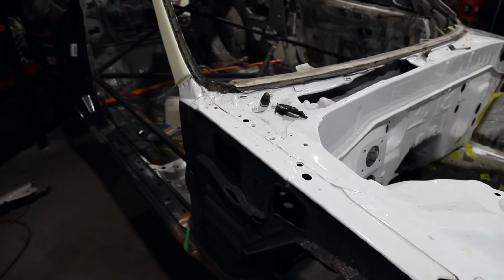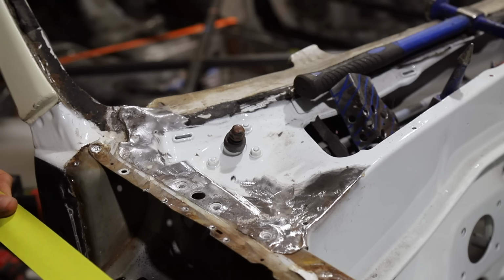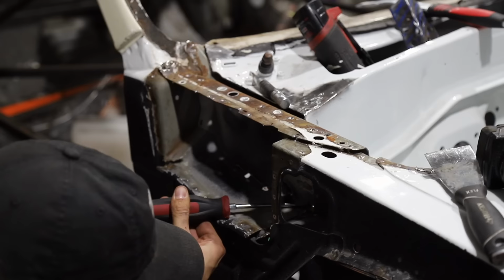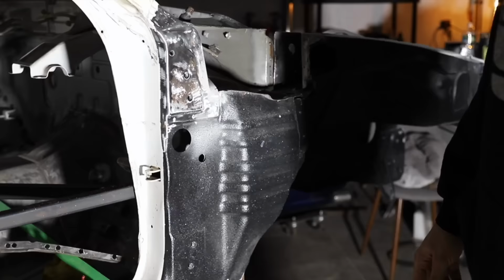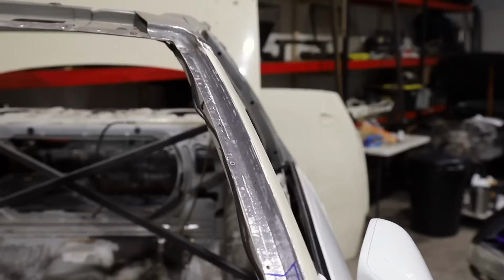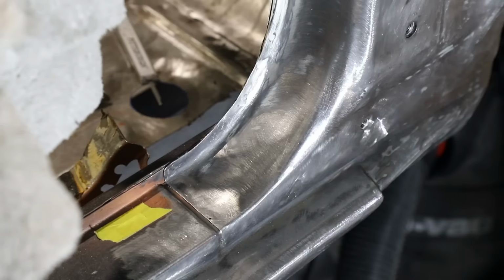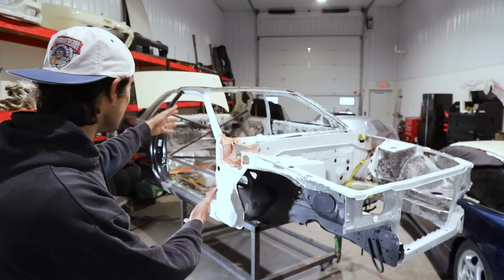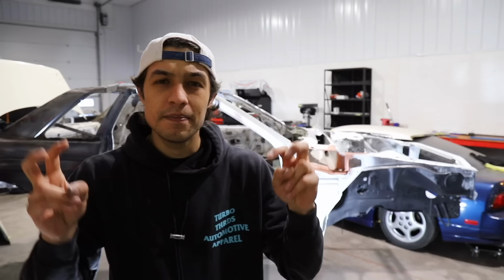RustZilla is Making a Huge Comeback!! Satisfying Repairs on my R32 GT-R Restoration | Part 32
At times I thought id never make it this far. But here we are. The R32 GT-R restoration is coming out great.
The R32 GT-R Restoration is coming out sweet. Will be assembling before we know it.

Copper weld through primer and more found here:
Amazon Store

Landon Norris
Robbie Siegfried
Justin Ambrose
Dustin Kirkland
Joerdan
Joel Sims
Douglas
Eric Trang
Hobidee
Isaiah
Harris
Tyler Emery
Enrique Losada
Kristian Vangberg Gjøstein